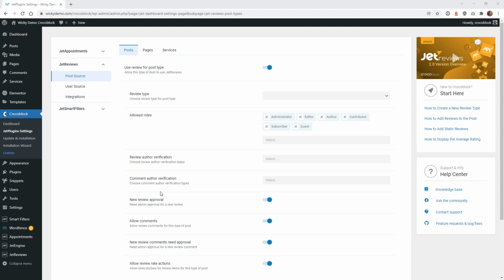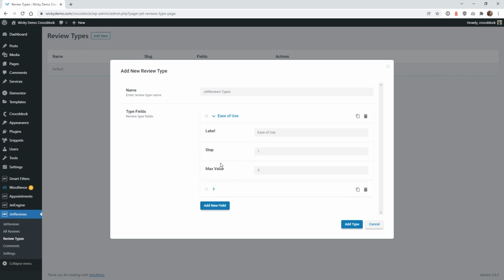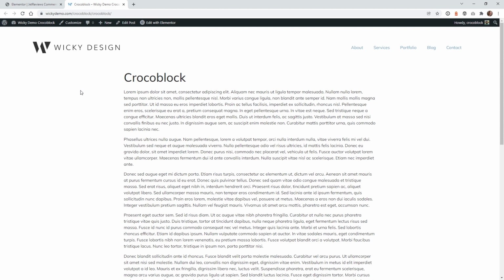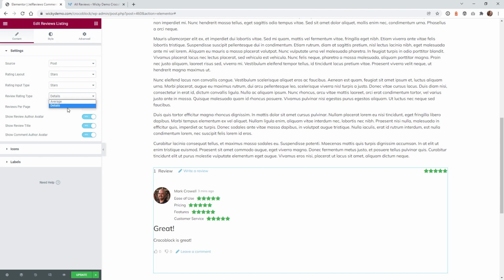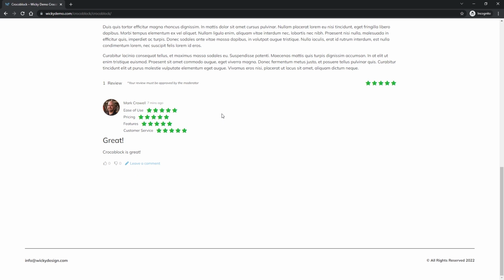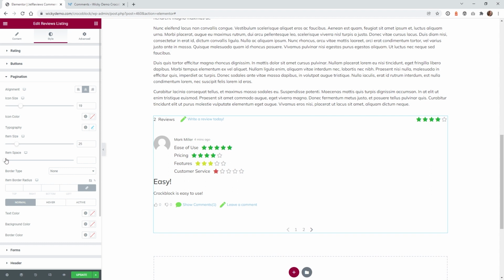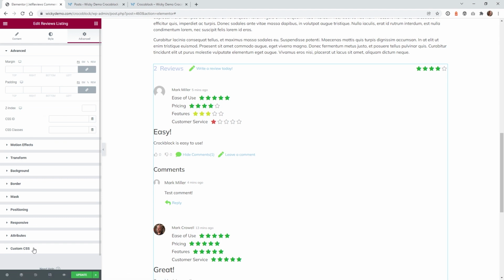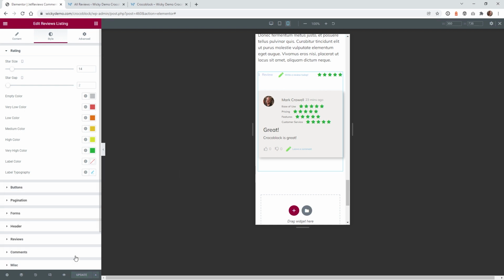How to Create a Commenting System? | Elementor & JetReviews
In today’s video, we are having a special host - Mark from @WickyDesign, to show you how to create a commenting system with Elementor page builder and JetReviews plugin.

◼️Setup the review’s post source
◼️Add a new review type, and assign to your post source
◼️Create Single Post Page template
◼️Design your comments section with Elementor

💡 CSS trick: to make the background of each comments to separate different reviews, add custom CSS code: selector .jet-reviews-advanced__review {background-color: f2f1ee;}

🔥 Please note: Mark used Elementor Pro for creating Single Post Page template, but it's also doable with JetThemeCore from Crocoblock subscription:

Follow Wicky Design for more useful content:
► TIMESTAMPS

00:00 Introduction
00:14 Brief Sample Overview
00:27 JetReviews Settings Set Up
02:34 Adding Review Types
04:37 Designing Comment System on a Single Post Page
07:00 Submitting a Test Review
08:17 Review List Section Overview
09:16 Reviews Listing Widget Content Settings
11:46 Reviews Listing Widget Style Settings
19:42 Custom CSS for Background Color
21:45 Responsive Mode Customization